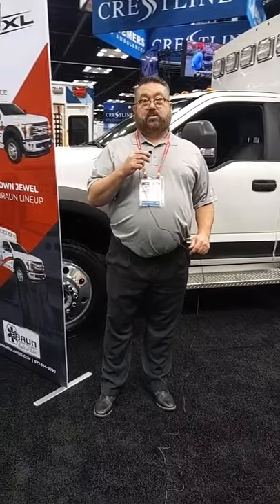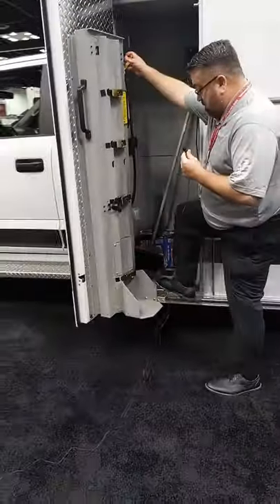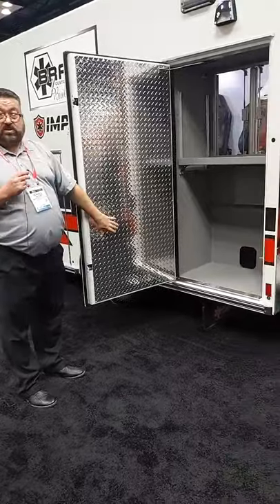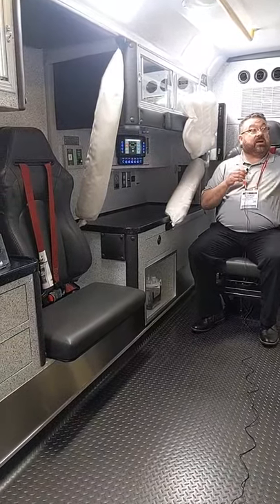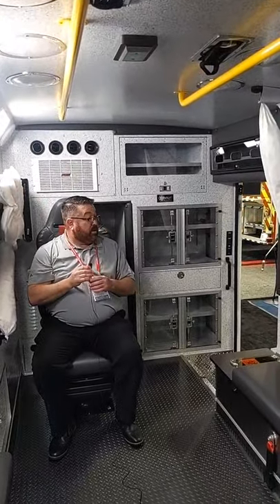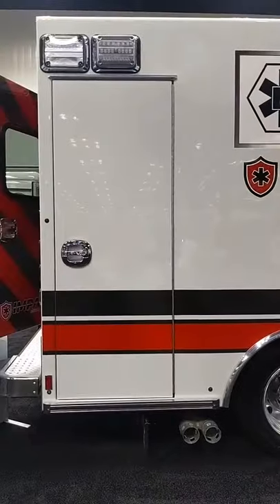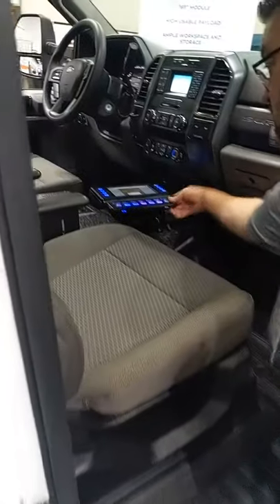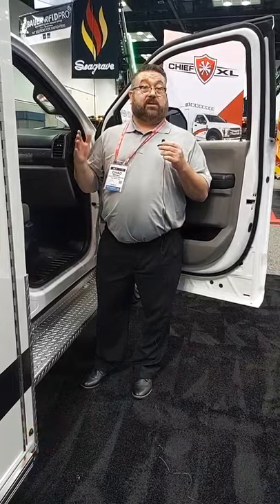Braun Chief XL Type I Ambulance with NEW IMPACT Airbag System Live at FDIC 2021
Step inside the crown jewel of the Braun Ambulances’ lineup with Chad Brown. The Chief XL Type I ambulance is known for value, comfort, and safety. The 169” module combines with 72” of headroom to offer the maximum working space and storage inside and out. This unit also features the NEW IMPACT Airbag System, an optional safety innovation that combines strategically placed airbags, energy absorption padding, and advanced seating restraints.